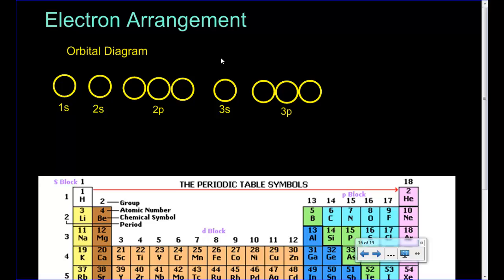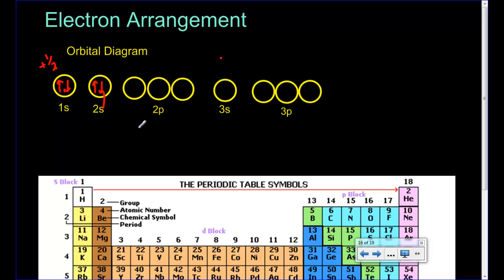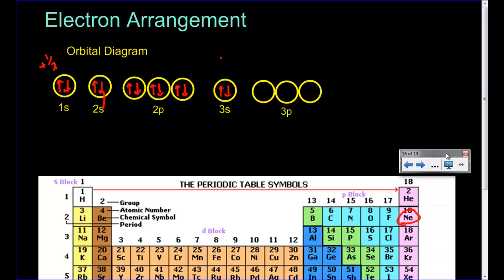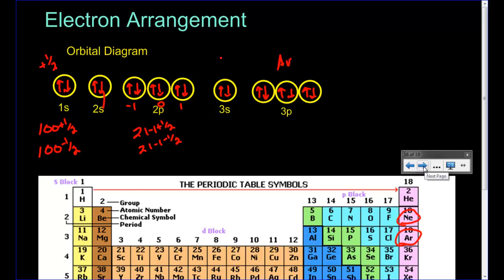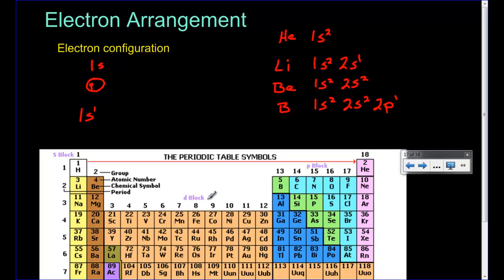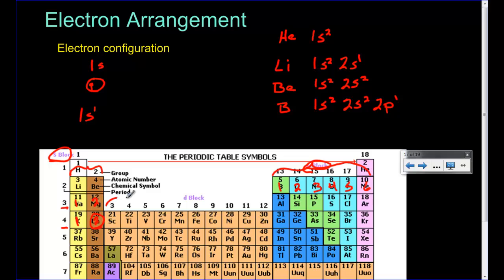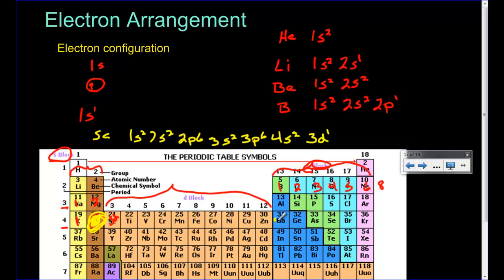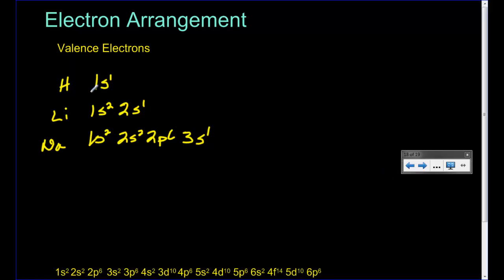Orbital diagram and Electron configuration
discussion of electron arrangement based on orbital diagrams and electron configuration.